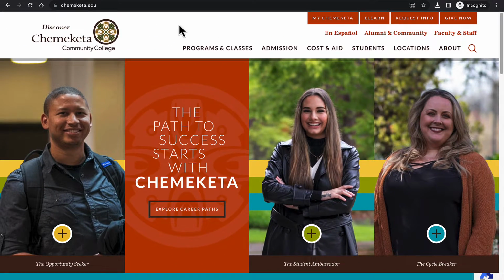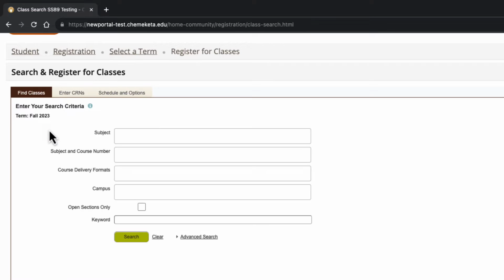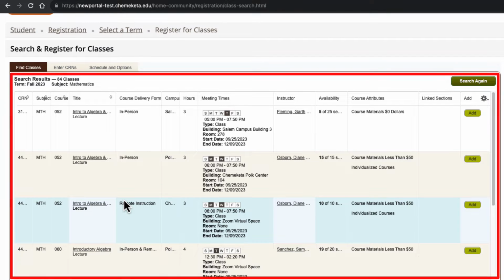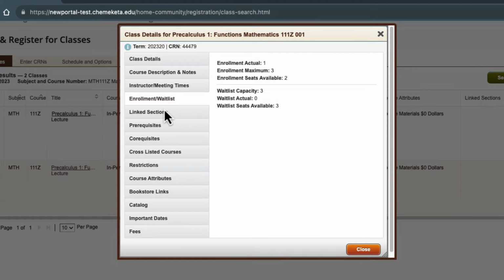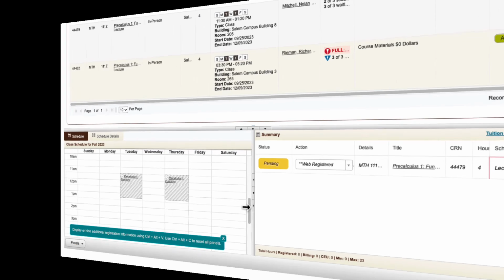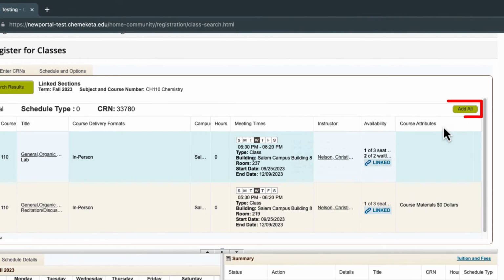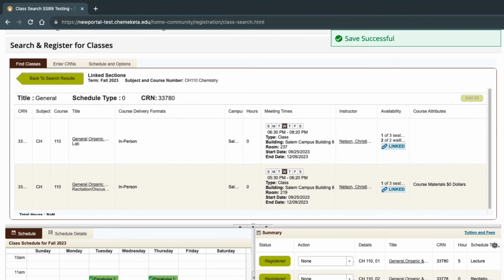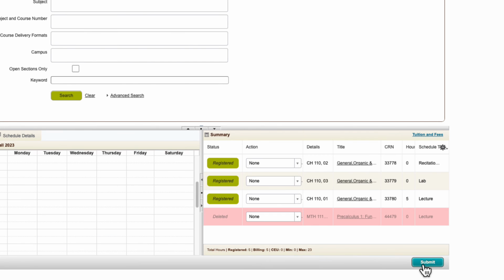How to Register and Drop Classes - Chemeketa Community College